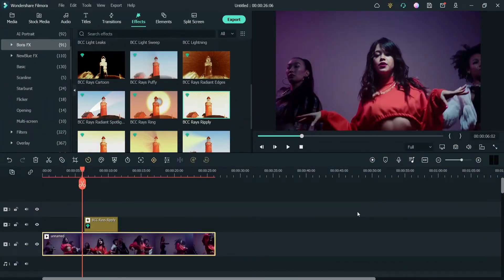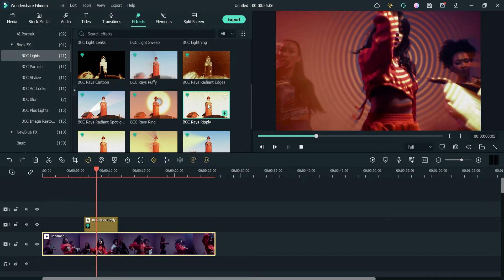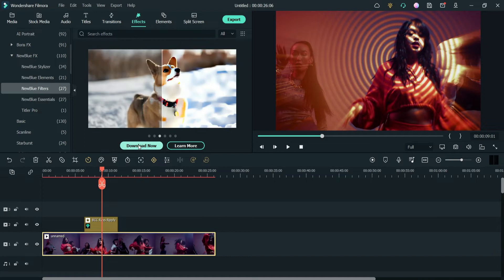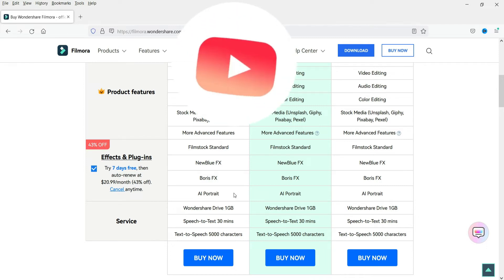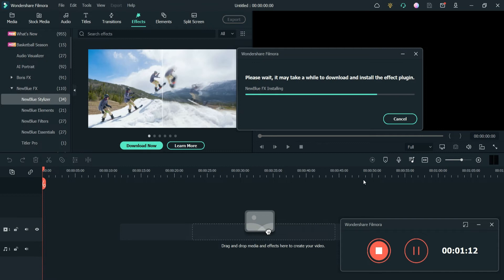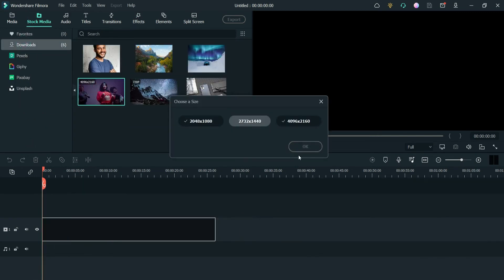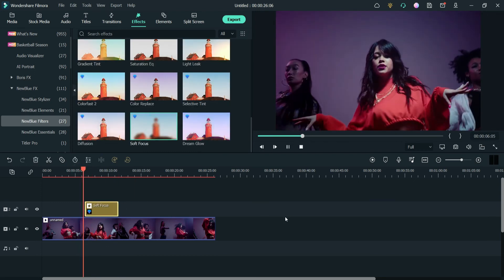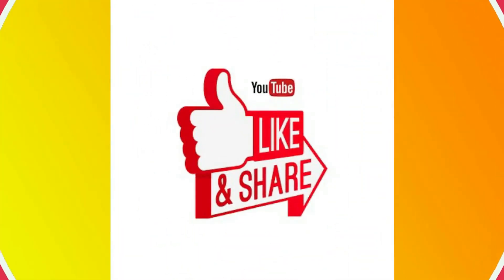Filmora 11 NewBlue FX - How to Install, Activate and Use New Blue FX in Filmora 11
In this video, we will learn how to install, activate and use NewBlue FX effects in Filmora 11. This video will be just an introduction to Filmora 11 New Blue FX installation. I will be creating many more videos on how these effects can be used in actual video production. NewBlue FX is an additional effects plugin which is a paid service. You will need to buy subscription plan in order to get it working.

Filmora 11 now supports NewBlue FX. You can now use 5 New Blue effect collections that have been customized specifically for use in Filmora: Title Pro 7, Video Stylizer, Video Elements, Video Filters, and Video Essentials.

In previous Filmora 11 video, we learned how to install Boris FX effects plugin. In Boris FX we had to enter the activation key. But for NewBlue FX effects, you do not need activation key.

Timestamp for this video:
00:00 Introduction
00:50 Download NewBlue FX
02:50 Install NewBlue FX
03:30 how to use

Topics covered in this video:
➤ How to install NewBlue FX in FIlmora 11
➤ How to use New Blue FX in Filmora 11
➤ How to activate NewBlue FX in Filmora 11
➤ Filmora 11 NewBlue FX installtion

Do not forget to subscribe to Quick Tips YouTube channel for upcoming free videos on WordPress website, Elementor Tutorials, Woo Commerce, Search Engine optimization, Social Media marketing, Video editing tips and more.

I hope that this video, will help you understand How to install NewBlue FX in Filmora 11.